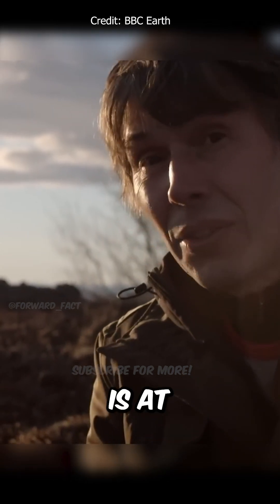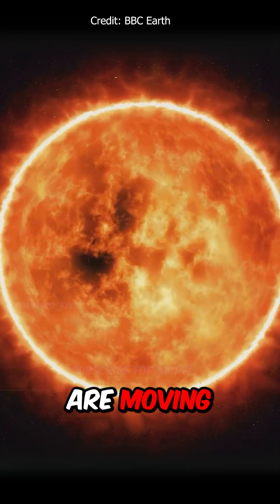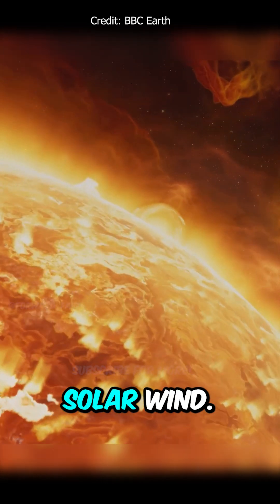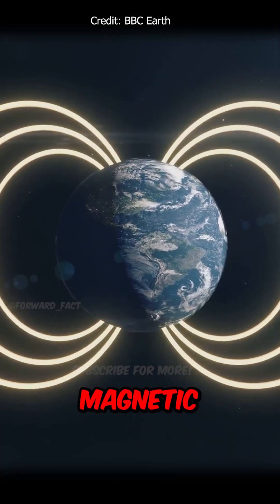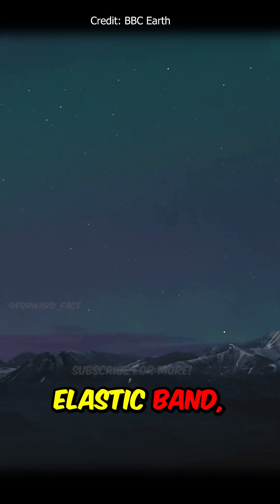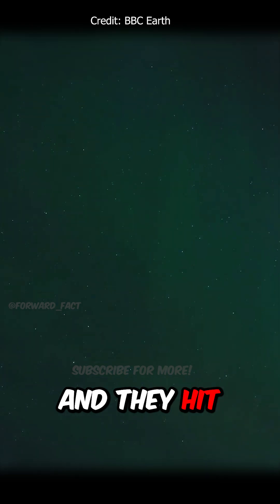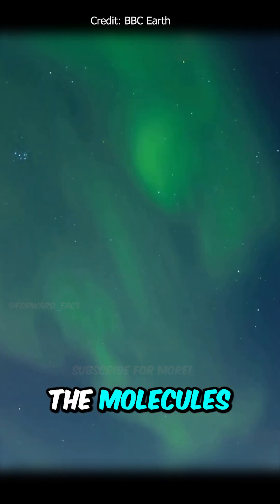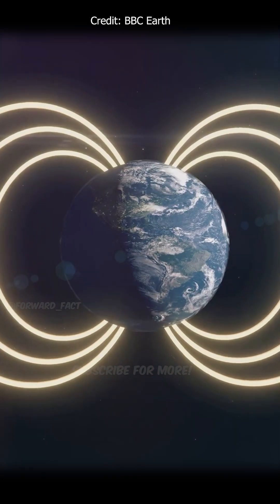Brian Cox Explains What Causes the Northern Lights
Brian Cox explains how electrically charged particles, emitted by the Sun, escape into space and interact with Earth's magnetic field, ultimately resulting in the phenomenon of the Northern Lights.

As per the law, “The fair use of a copyrighted work for purposes such as criticism, comment, news reporting, teaching (including multiple copies for classroom use), scholarship, or research, is not an infringement of copyright' (Copyright Law of the United States of America).”